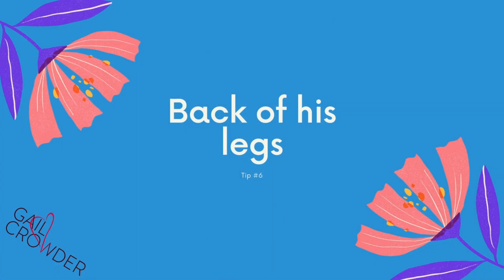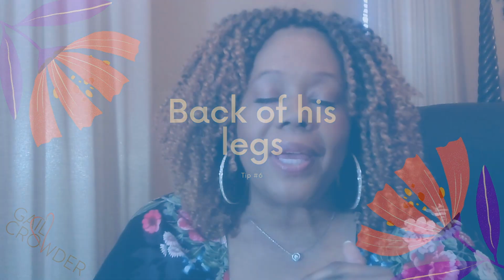7 Ways to Touch Your Husband and Drive Him Wild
In this video, Marriage Expert Gail Crowder talks about 7 Ways To Touch Your Husband and Drive Him Wild
FREE:
Mind Blowing Sex- Gods Way

SWEAT- Managing Menopause And Keeping Your SEXY!

00:00 - Intro
00:44 - 7 Ways to Touch Your Husband
01:23 - #1
01:54 - #2
02:37 - #3
03:25 - #4
03:55 - #5
04:32 - #6
05:12 - #7
06:40 - FREE CONSULTATION

05:08 - Like, Comment & Subscribe :)

VIDEO OUTLINE

7 Ways To Touch Your Husband and Drive Him Wild

Gail Crowder – Spicing Up marriages One Sexy Wife At A Time- Wife Life

In this video, Gail Crowder, marriage coach, sexologist and author talks about 7 Ways To Touch Your Husband and Drive Him Wild

Would love to hear your thoughts from this video. Did you discover if you have asked your husband any of these questions? Got some questions or comments? Please share below.